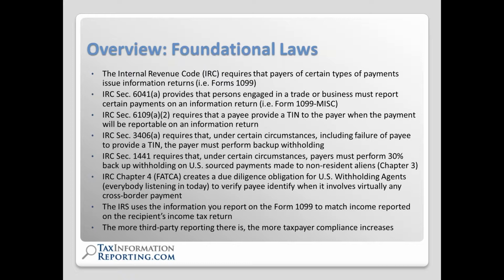Preview :: 1031 and 1035 Like-Kind Exchanges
In this introduction to our  "1031 and 1035 Like-Kind Exchanges" presentation,  Steven Mercatante discusses tips to remain compliant with the recent changes made to IRS Rules for 1031 and 1035 exchanges.